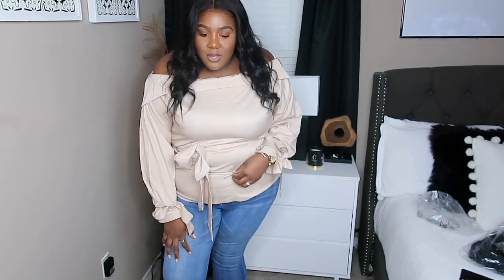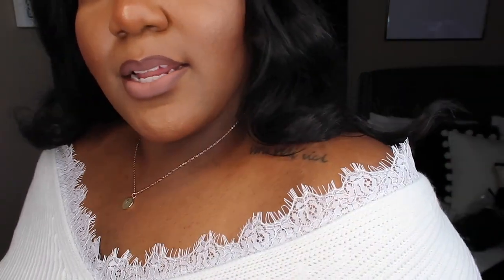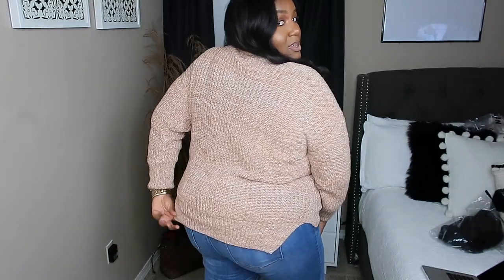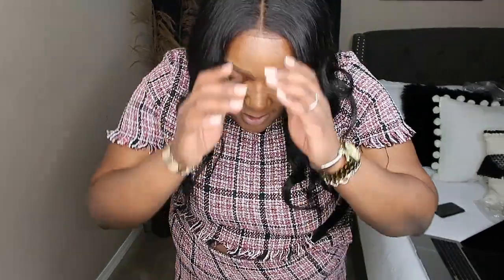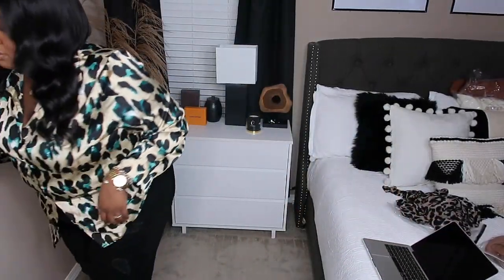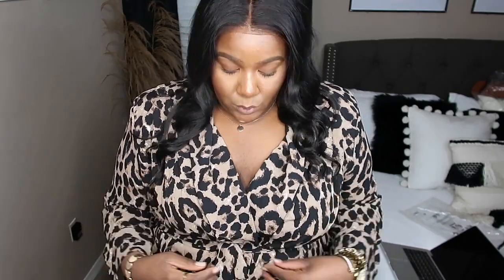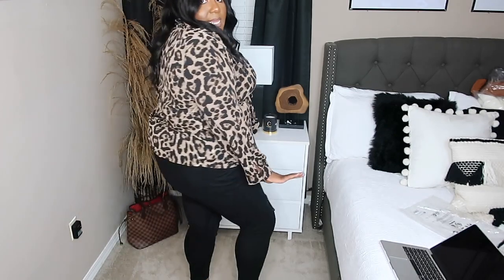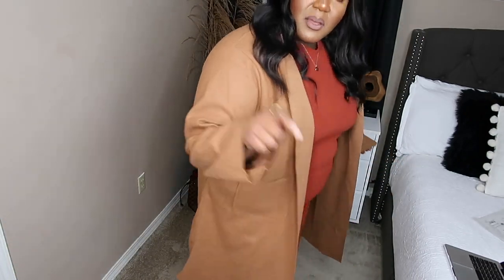Shein Plus Size/Curve TRY-ON HAUL | Brittany NeCole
So i was very skeptical about ordering from Shein Curve. Every plus size clothing brand out there is not made for "true" plus size women. I ordered either a 3x (US 18) or 4x (US 20) & even though every piece didn't work out, i found a few that did. Also, their sizing is not crazy, its pretty accurate.

 -Brittany Ne'Cole

*Product Links* (in order of video)

Off Shoulder Tan Top
Ivory Lace Sweater
Drop Shoulder Marble Sweater
Orange/Rust Long-line Cardigan
Leopard Split Skirt
2-piece Tweed Plaid Set
Leopard Silk Blouse
Belted Leopard Blazer
Long Rust Bodycon Dress
Wool Coat

Editing: iMovie x iMac 21.5 inch